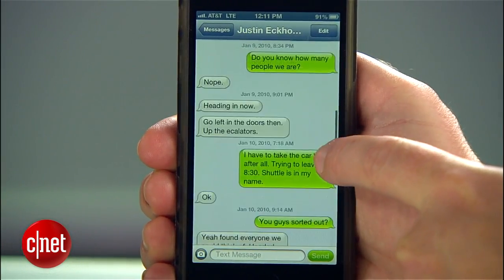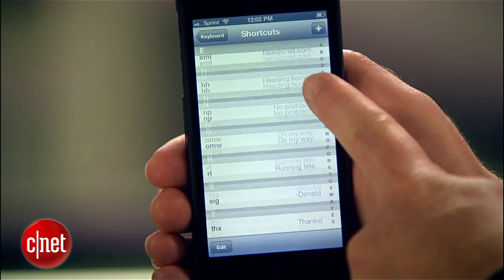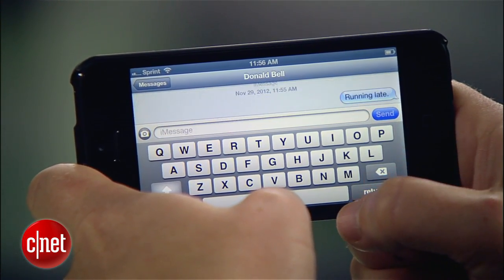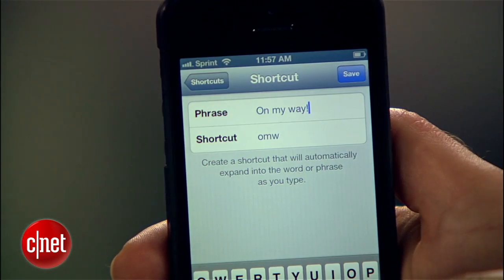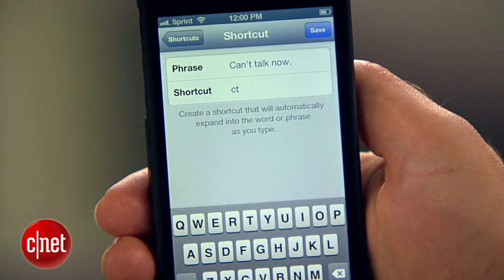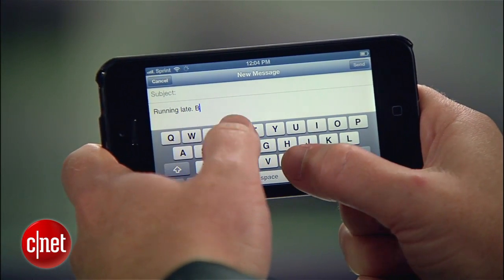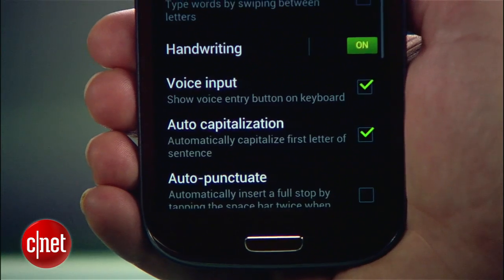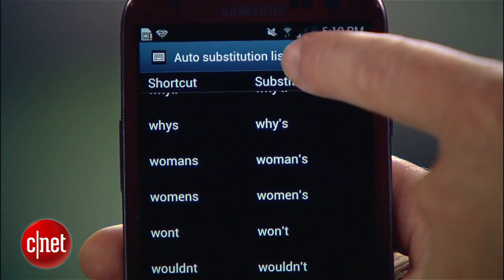CNET How To - Text faster using custom shortcuts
Learn how to cut your text message response time in half using customized typing shortcuts for common phrases.